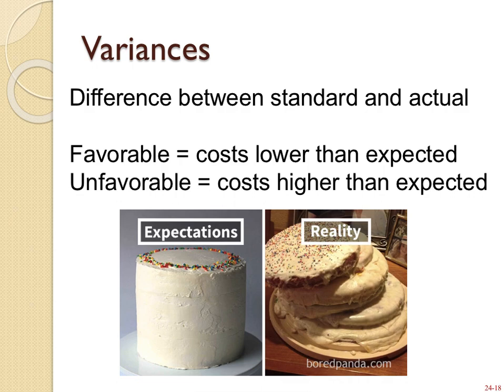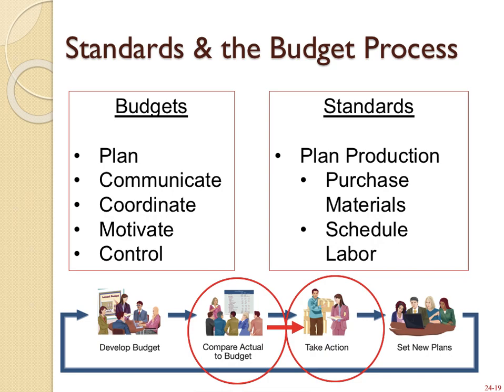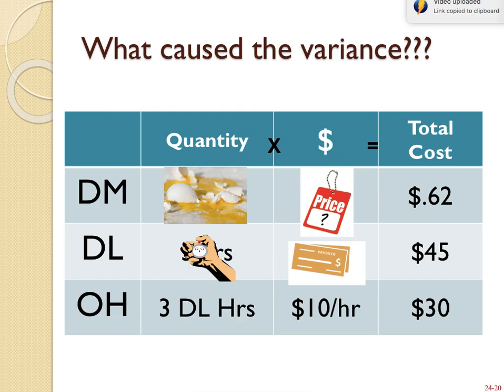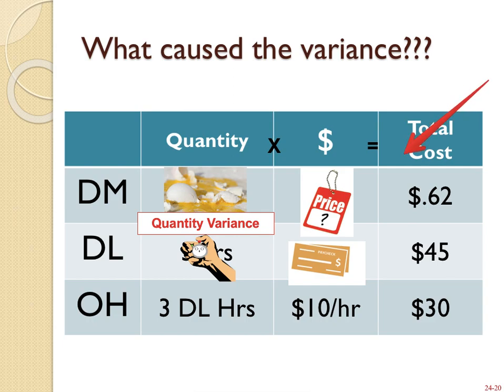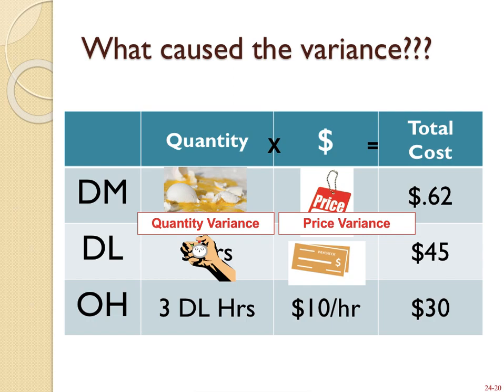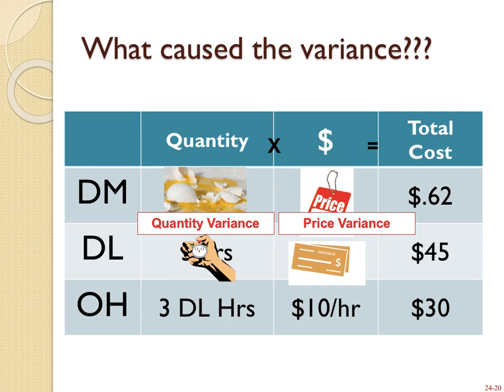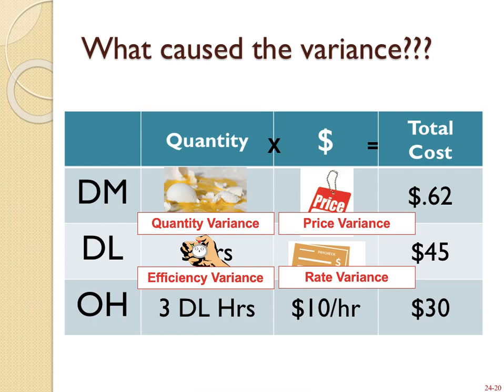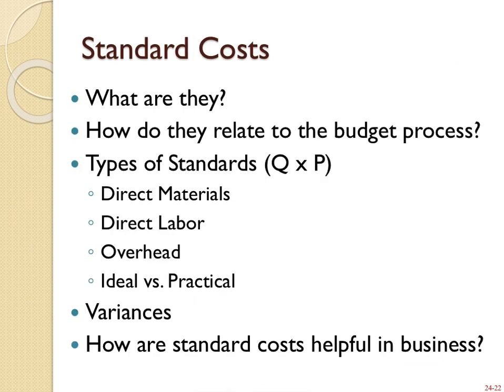Chap 21 - Standard Costs video 2